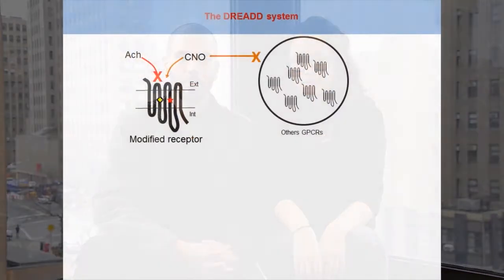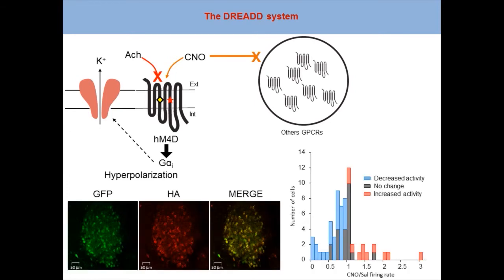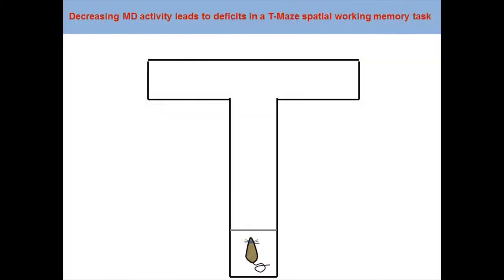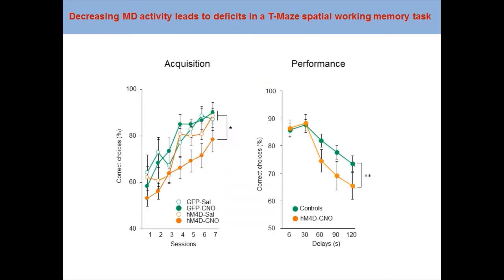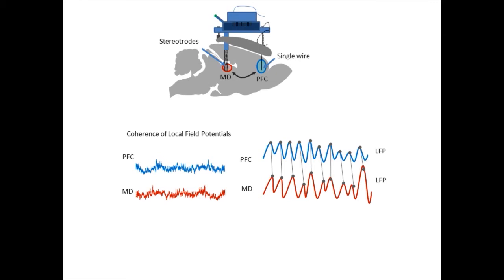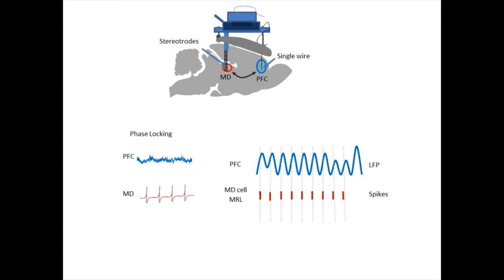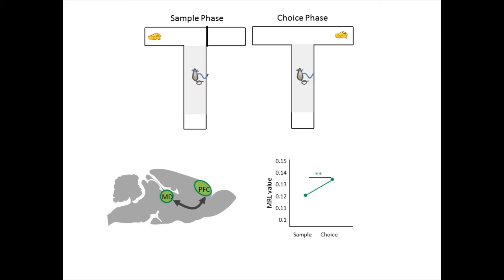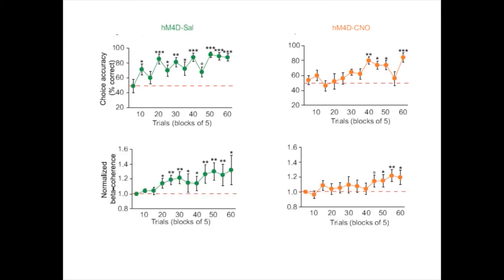Mediodorsal Thalamus and Prefrontal Cognition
Patients with schizophrenia show decreased activation of the mediodorsal thalamus but it is unclear whether this could generate cognitive deficits. This study shows that a primary decrease in the activity of the mouse mediodorsal thalamus is sufficient to induce cognitive deficits potentially by disrupting communication between the thalamus and the prefrontal cortex.